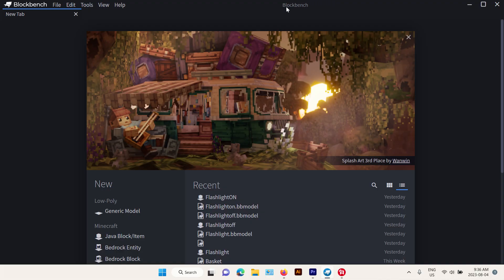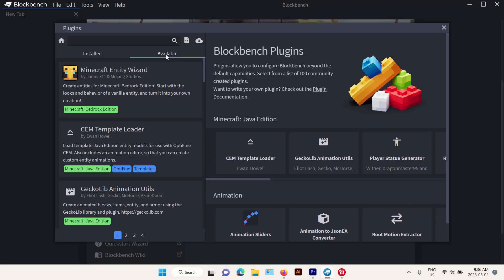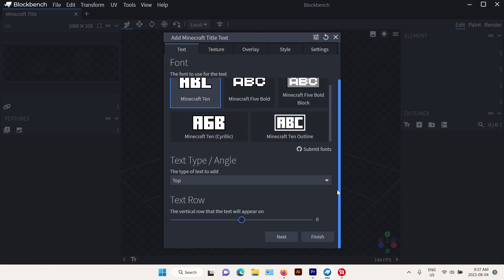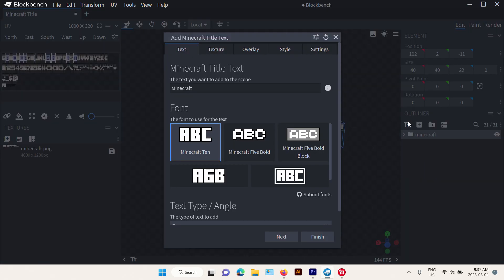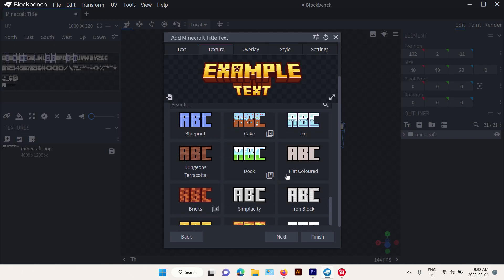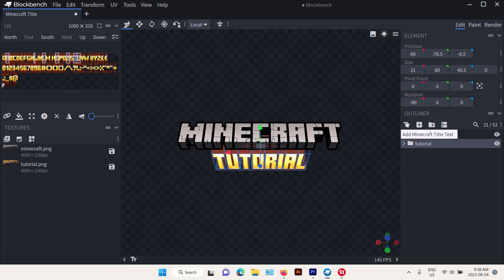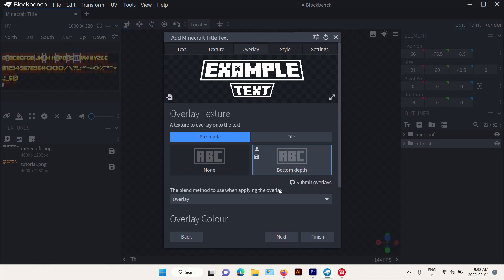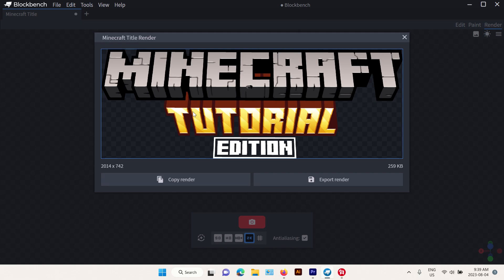Create ANY Professional Minecraft Logo for Free! Easy Blockbench Tutorial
In this video, we'll show you how to create a professional Minecraft logo for free using the Blockbench tool! This easy tutorial is perfect for beginners who want to create a logo for their minecraft server or website.

If you're looking for a way to spice up your minecraft server or website, then this logo maker is the perfect solution. With this free tool, you'll be able to create a logo that looks professional and is sure to impress your players. Watch this video tutorial and get started today!

This awesome Blockbench plugin known as minecraft title generator allows you to easily create your own custom Minecraft-styled title logos in high quality and a 100% FREE.

💙Links:
Blockbench :